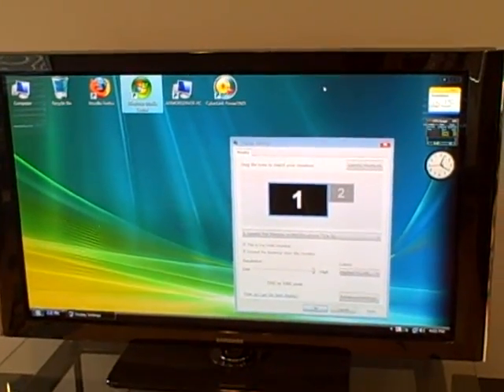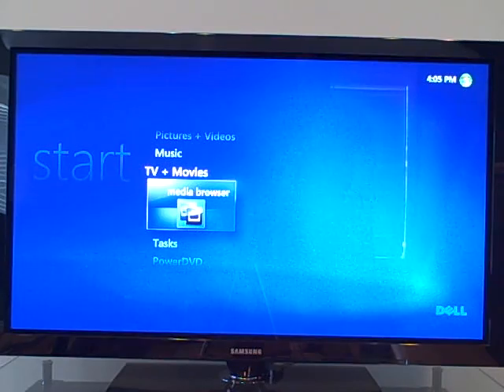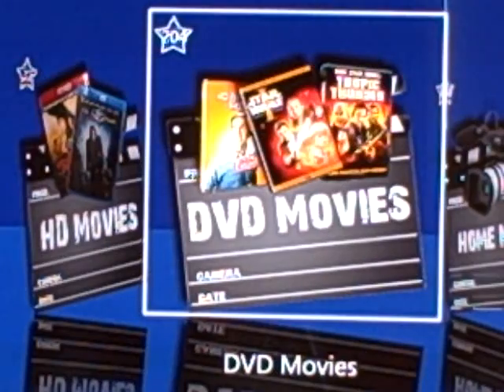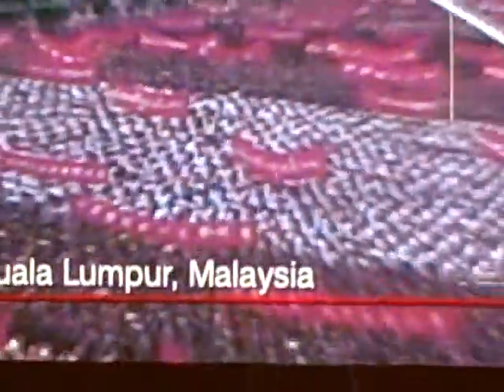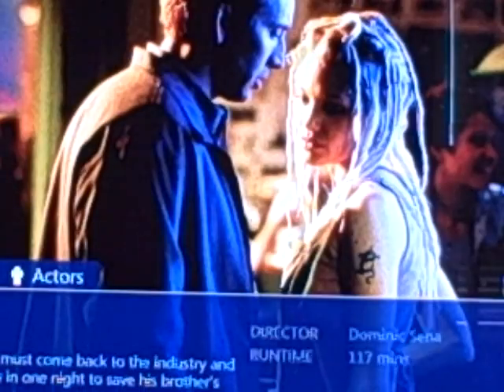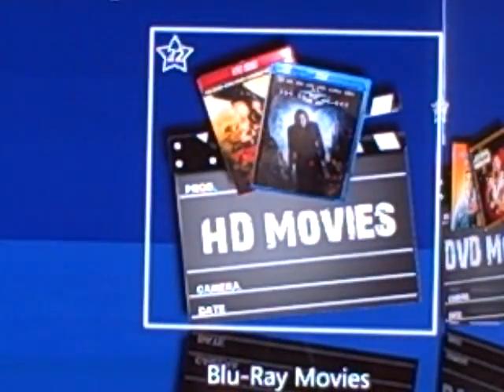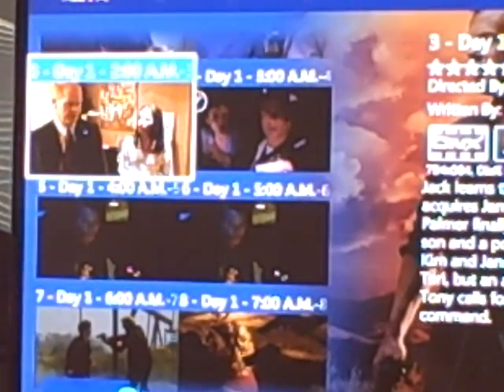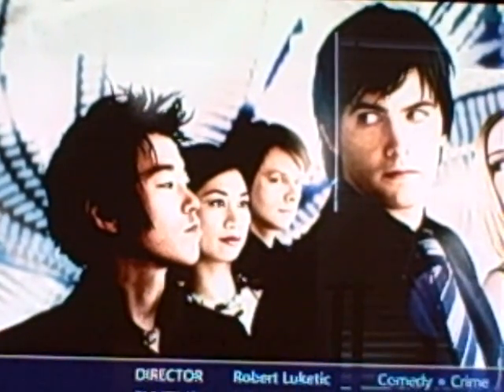Windows Media Center Home Theatre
Awesome new look for Windows Media Center!! Networked to a 4 terabyte server.